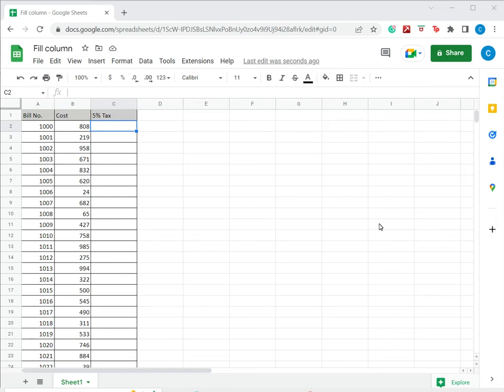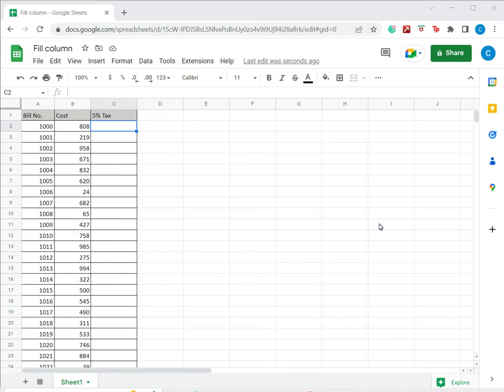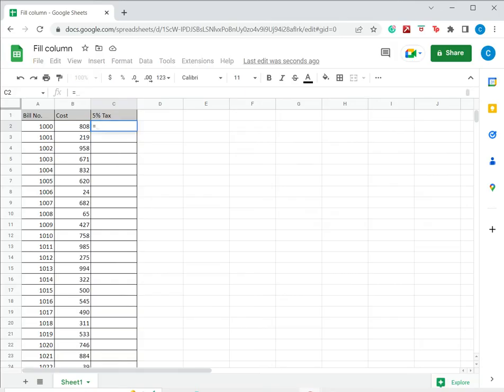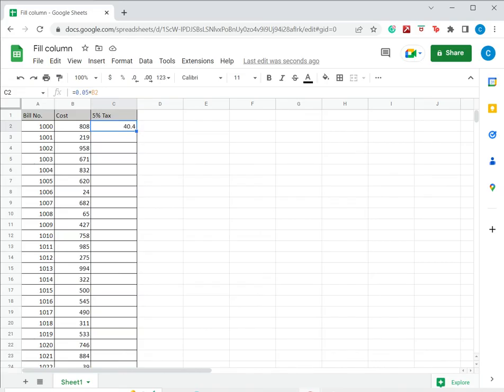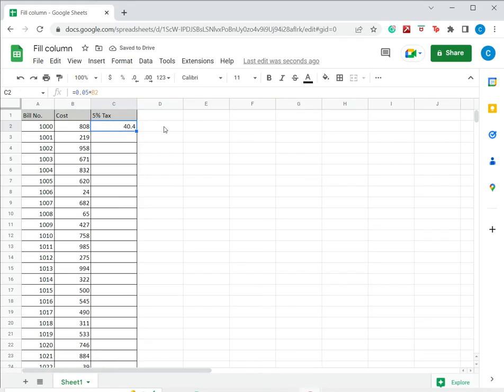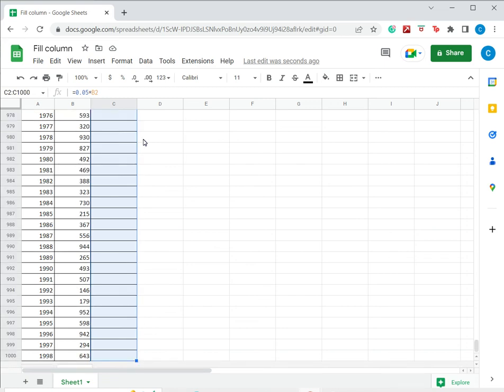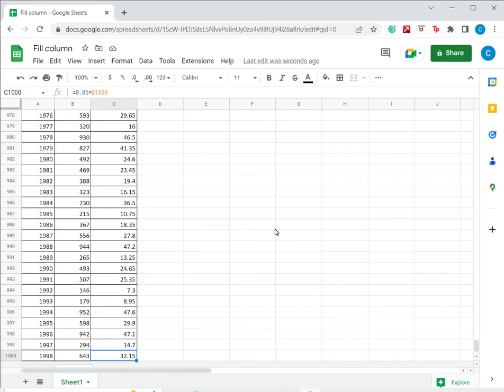How to insert formula in Google Sheets for an entire column